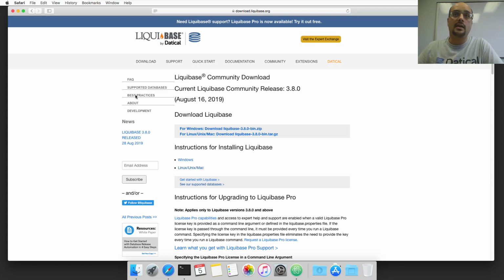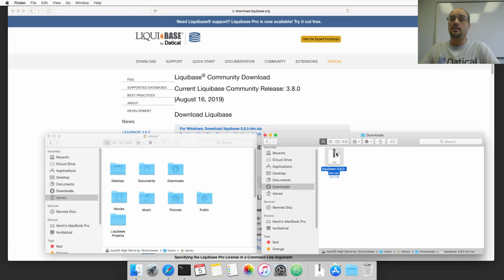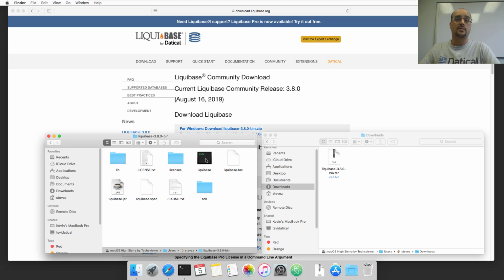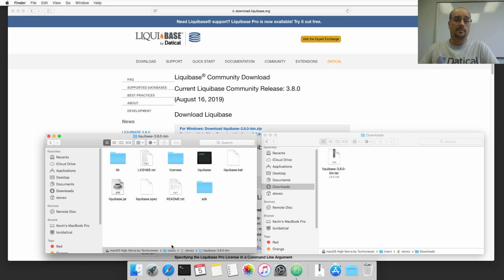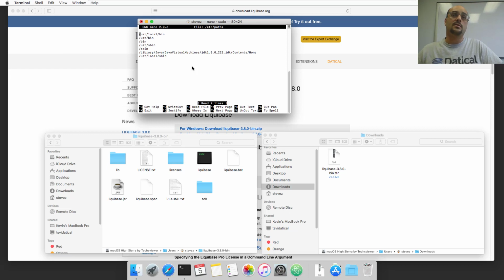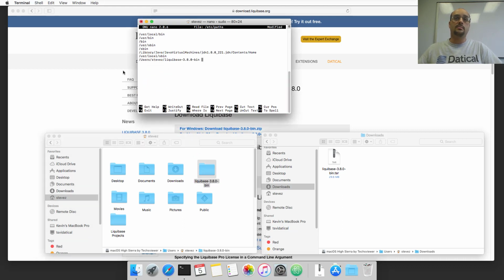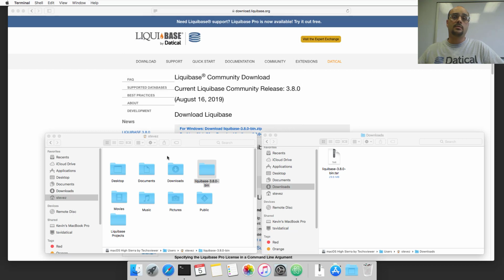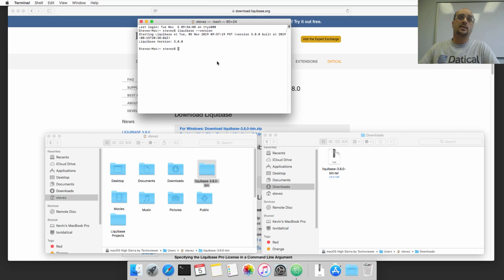Downloading and Installing Liquibase on MacOS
Learn how to install Liquibase on your Mac. This video guides you through the process of installing Liquibase on MacOS.